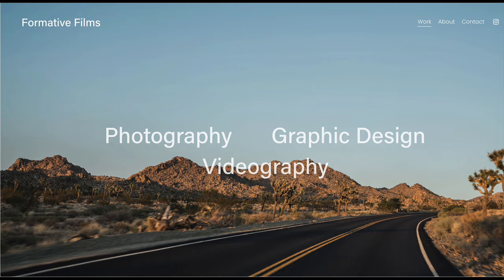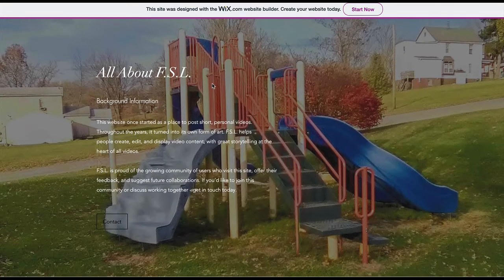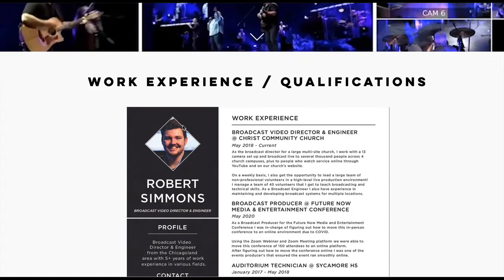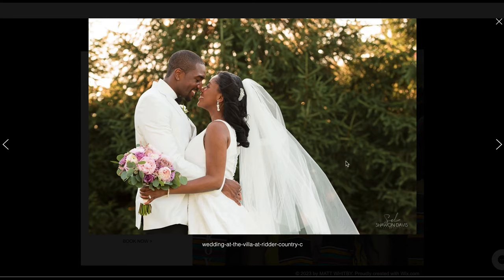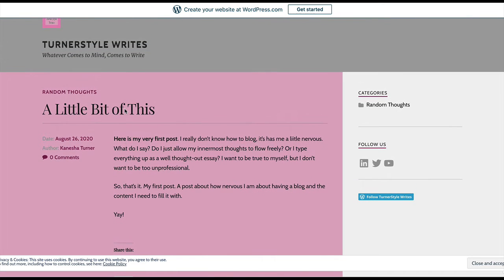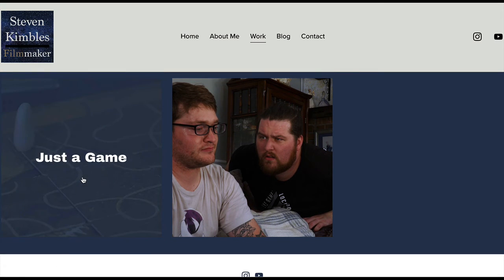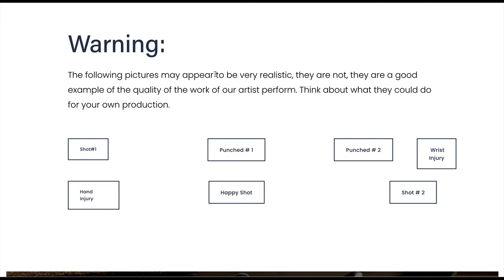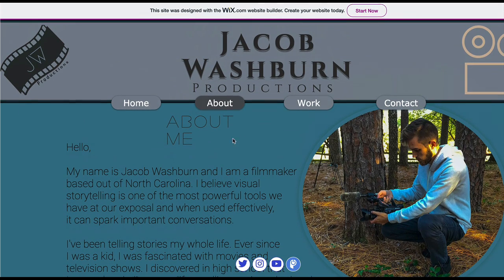WEB-O sept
video web-o